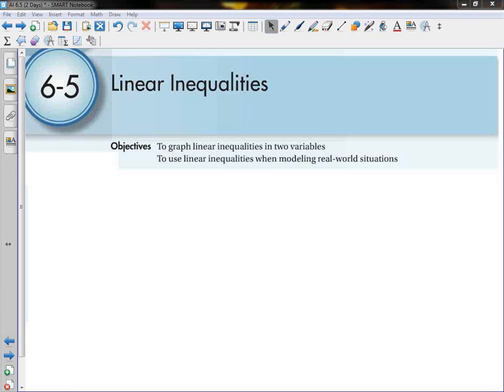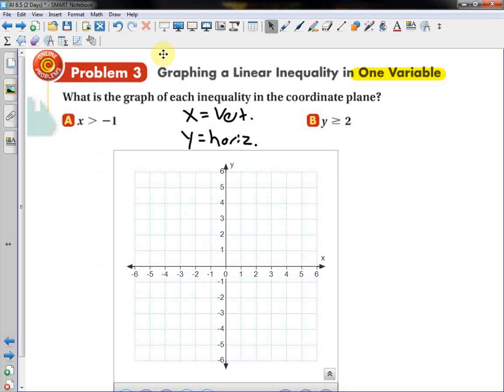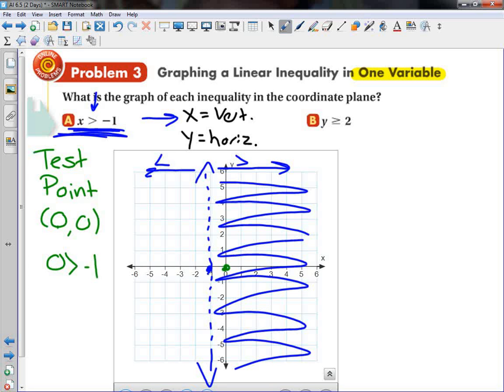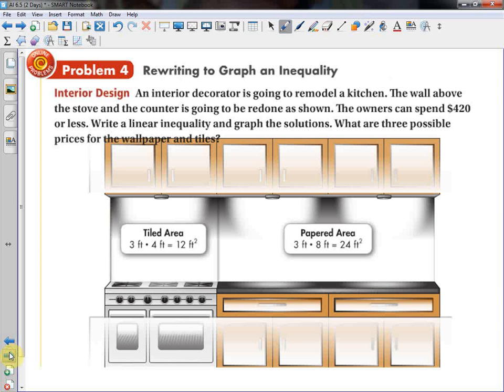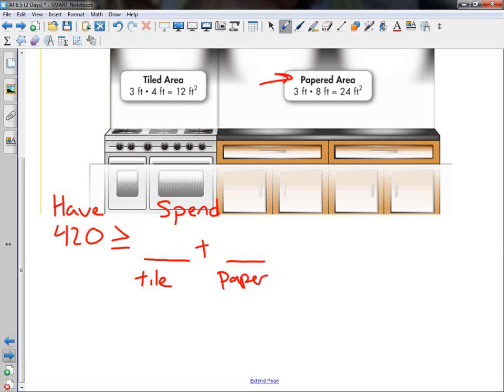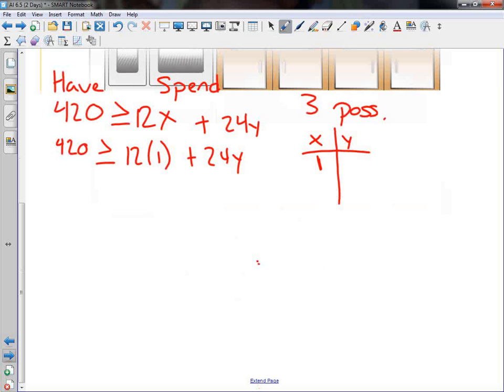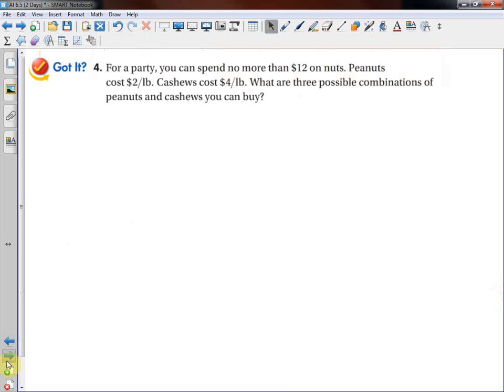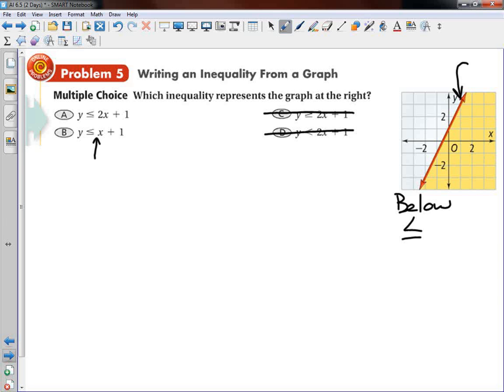Al 6 5 Day 2 of 2